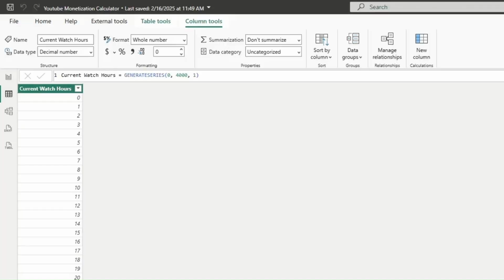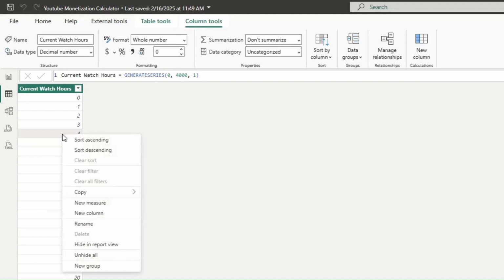Why is no one talking about this NEW Power BI update?! (February 2025)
In this video I talk about the February power bi feature that excited me the most! It is not the one that you might think!